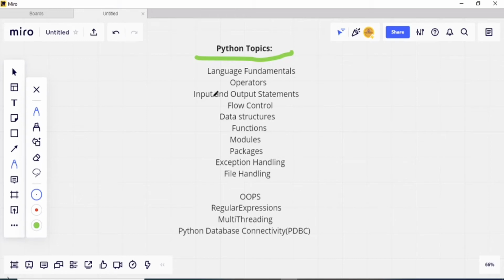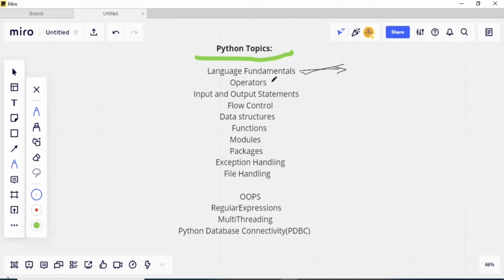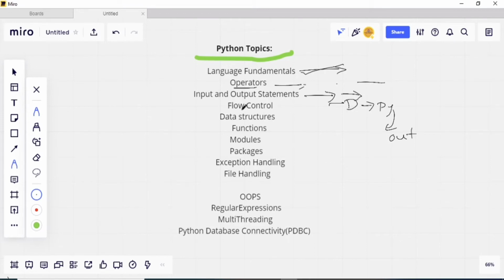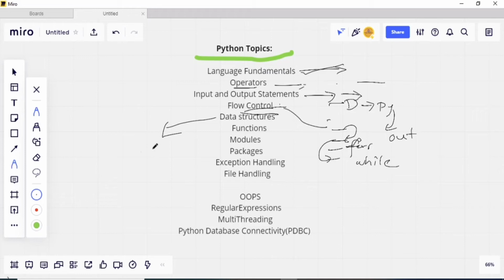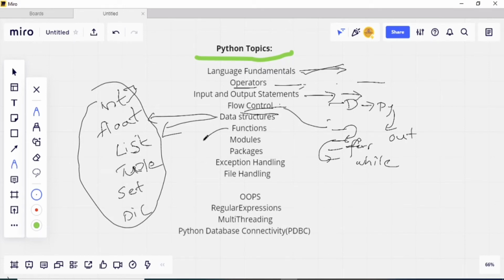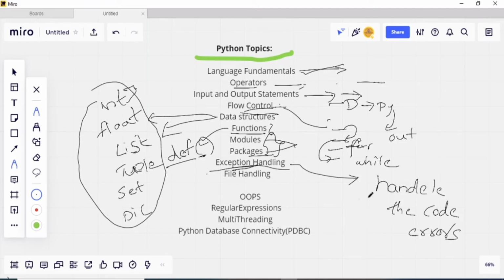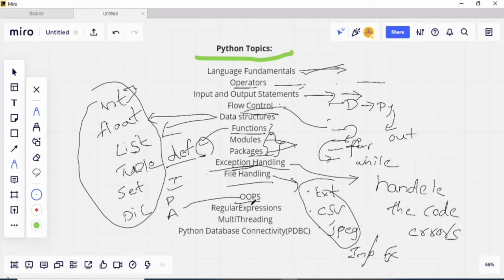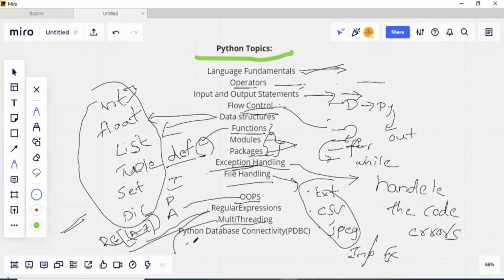Python Introduction | Python Tutorial | Codeshishya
Introduction to python series. This video covers all the topics which we are going to cover in this series